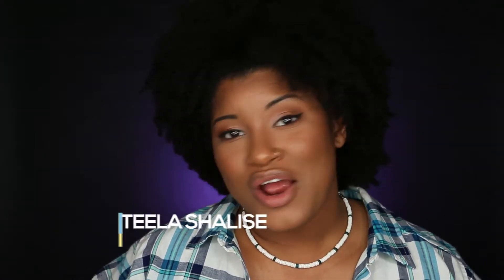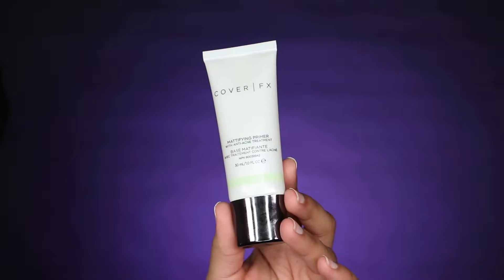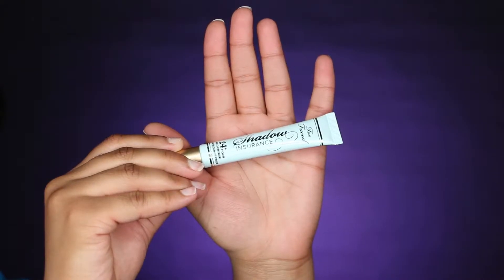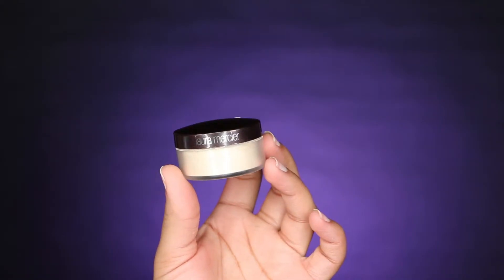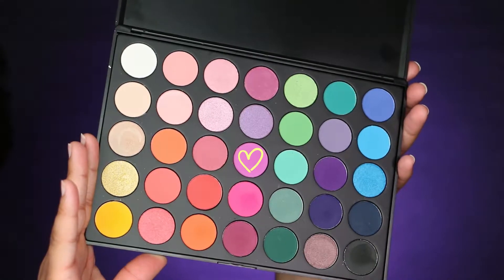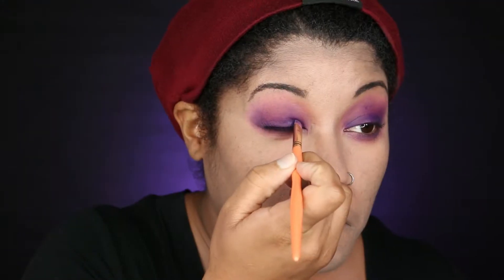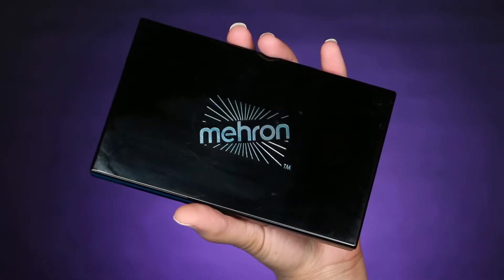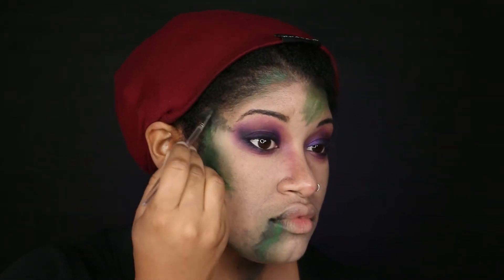IHC Costume Series: Beetlejuice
Happy Halloween!!! We are back again with the final installment of the IHC Costume Series. Today I’ll be doing a Beetlejuice inspired look. Hope you guys like this look cause I really enjoyed creating it!

For a full list of products and detailed instructions head over to the blog...